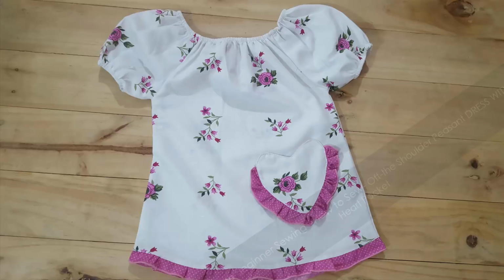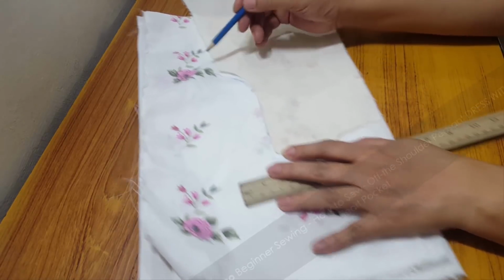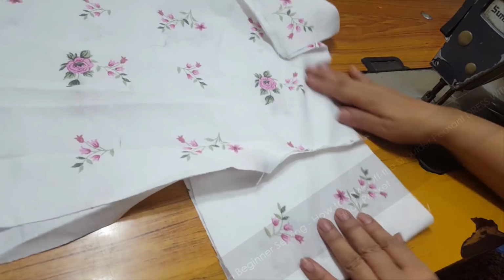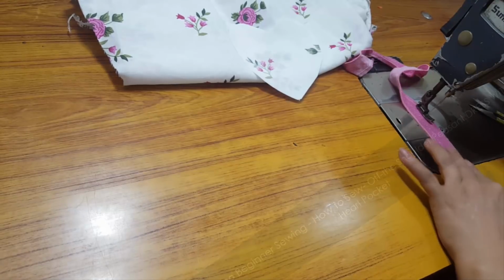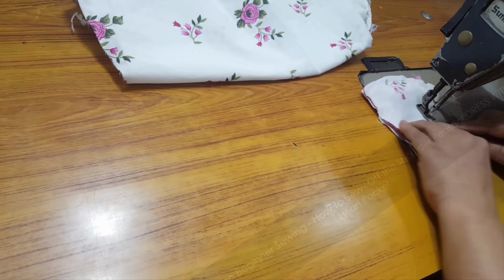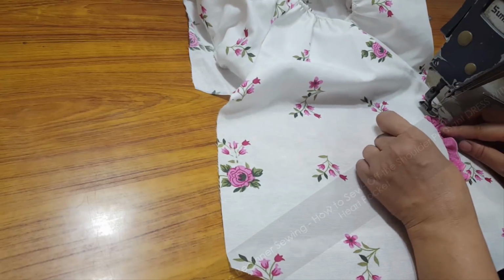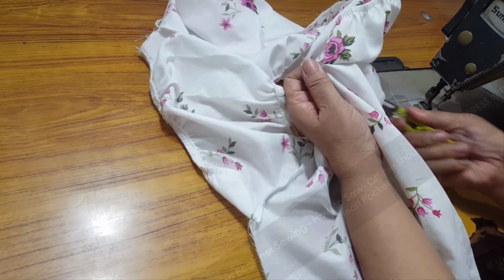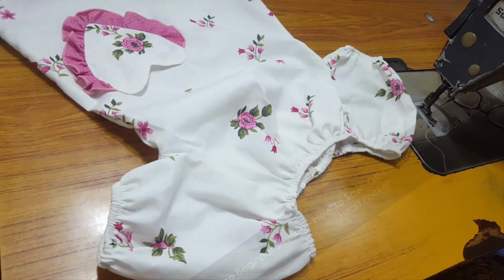How to Sew: Off-TheShoulder Peasant Dress - Beginners Sewing Lesson 45 | Free Aline Pattern Hack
Hi Lovely Sewist, Welcome to MSB Our todays Sewing Tutorial is Off-theShoulder Peasant Dress, we are using our own Custom Pattern of Aline dress which can be downloaded from link below.

Sewing tutorial given by Momo Beginner Sewing. Welcome to Momo Lessons - Beginners sewing lesson-44 which represent Offshoulder dress

Size 18 Inch for 3Years

I am Momo, I have introduced this channel because I want everyone knows about sewing and love sewing.

What you can Grab by this channel?
- Free Patterns(in video)
- Sewing techniques (Easy and Simple)
- New Designs
- Kids and Adults Dresses